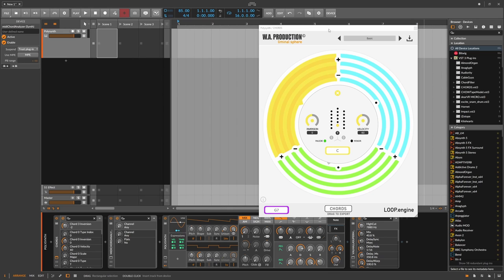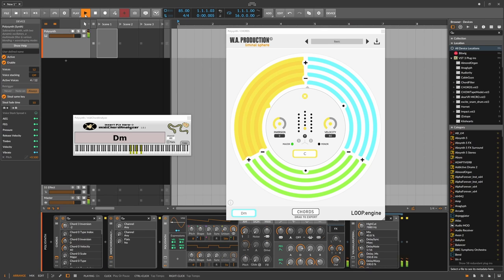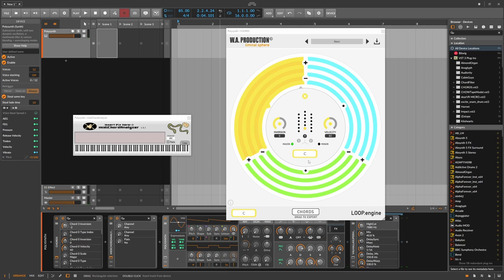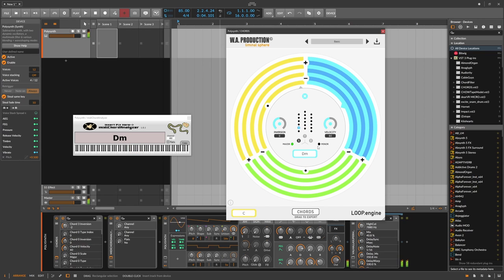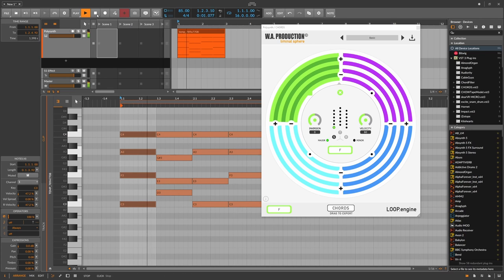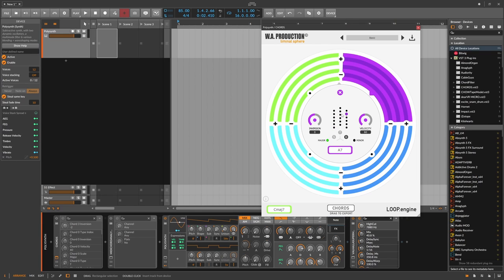CHORDS : another chord progression plugin?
Do you need this chord progression vst plugin? If you dont know harmony theory, it can give you a nice starting point! Chords Music Theory Tools by W.A. Production